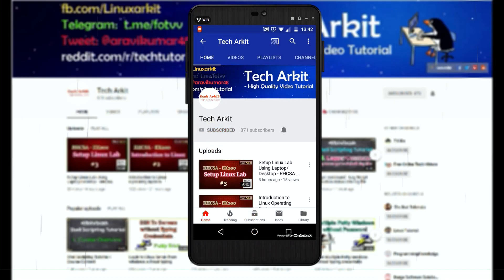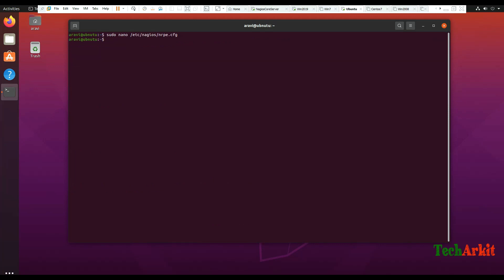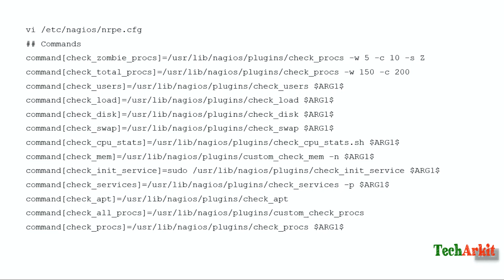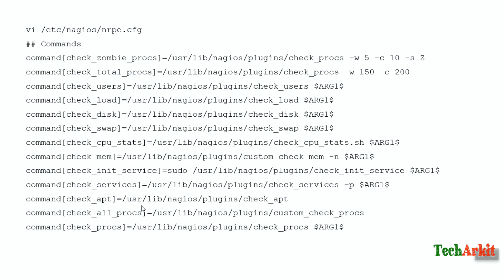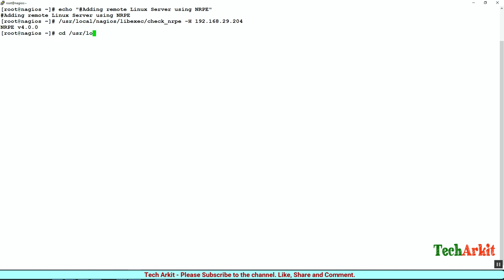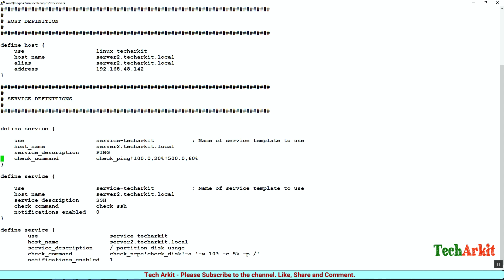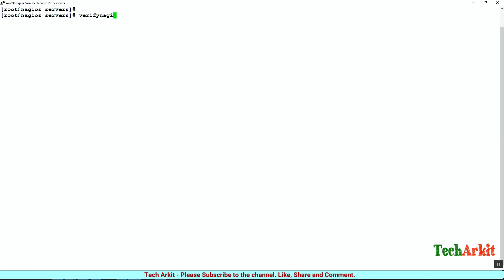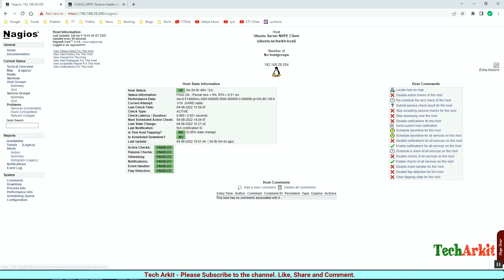Monitoring Remote Linux Server using Nagios | NRPE | Tech Arkit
In this video how to monitor remote Linux server using Nagios Core.